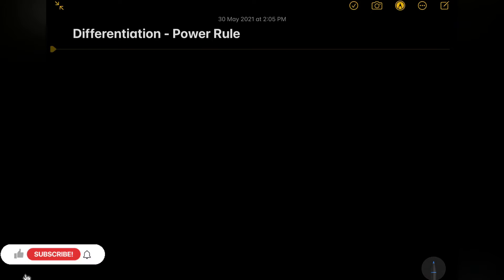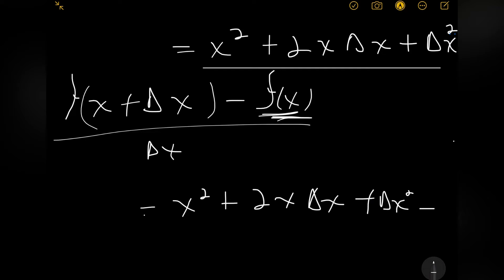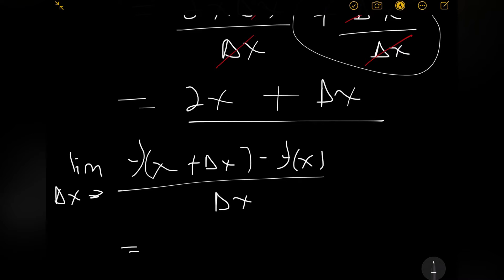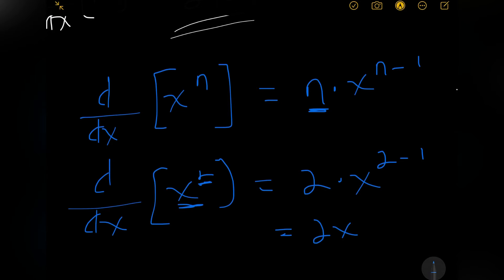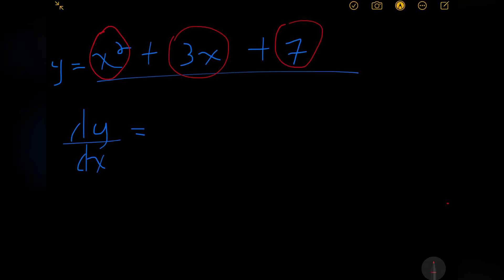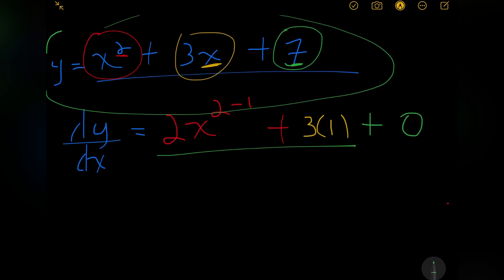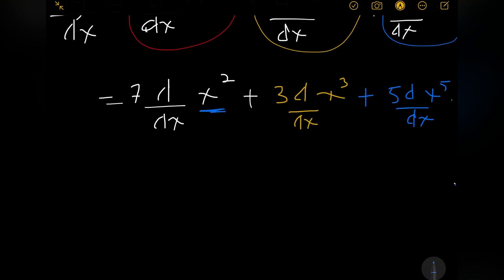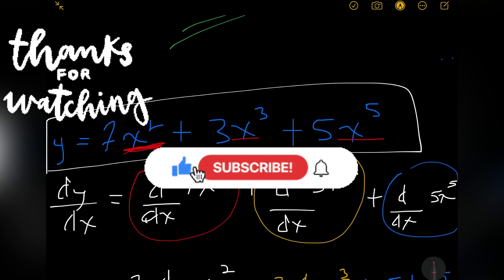Differentiation-Power Rule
This video tutorial teaches you how to use power rule to differentiate function with x raised to a power